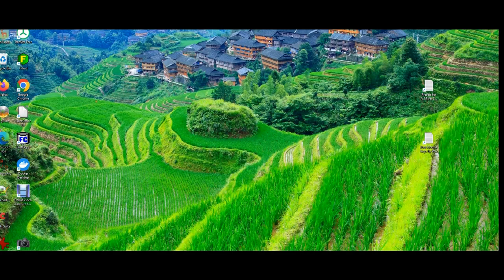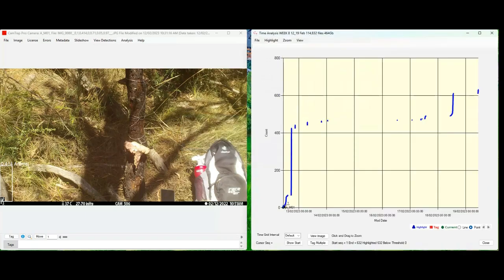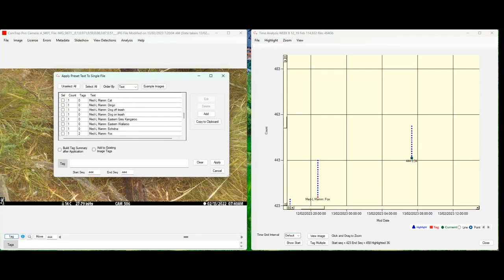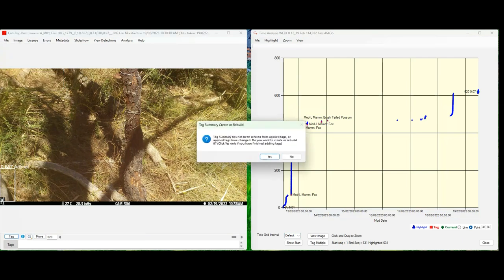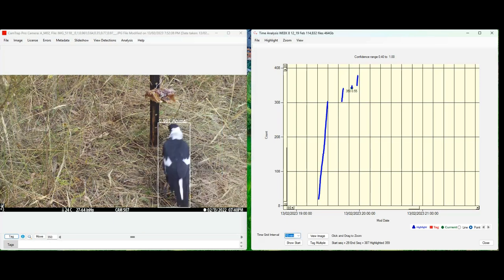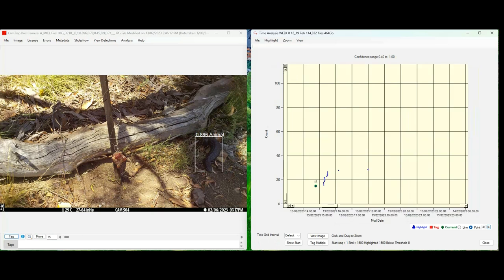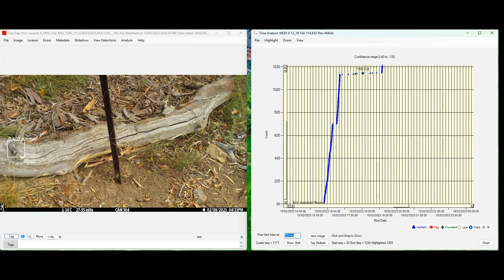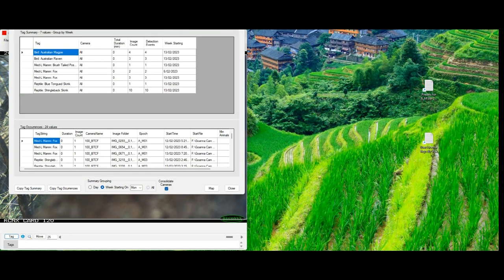Setting Up CamTrap Pro and Tagging Images from Multiple Camera Traps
Setting up CamTrap Pro 3.2.168, applying machine vision results, and  tagging files with animal detections from one week  of Ainslie-Majura data  (114,000 images)